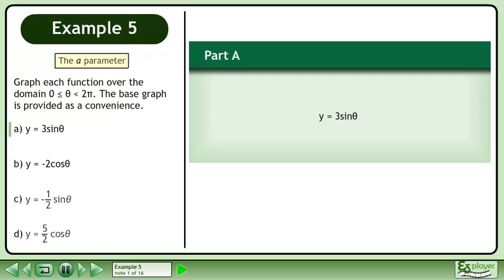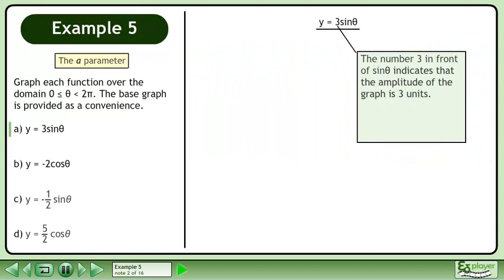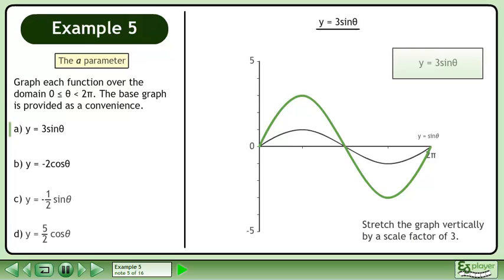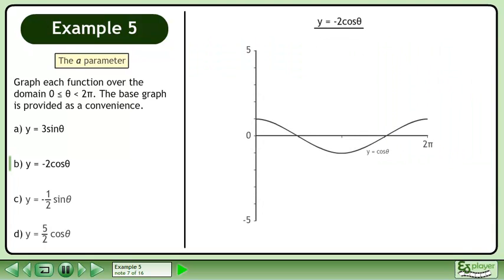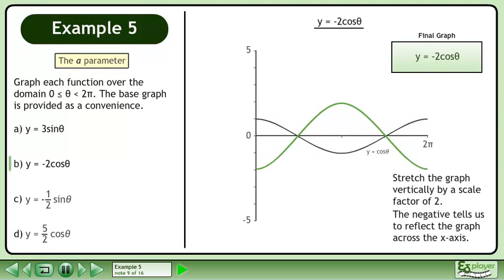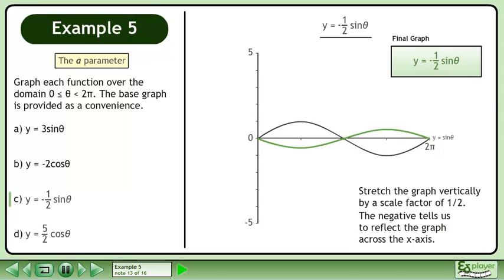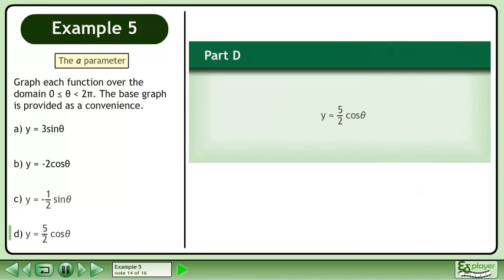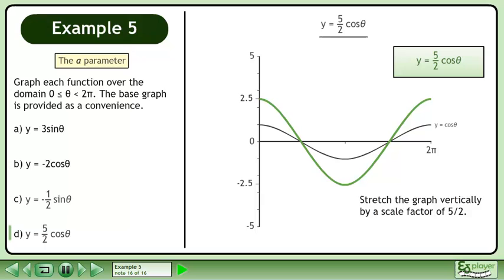Trigonometric Functions I - Example 5